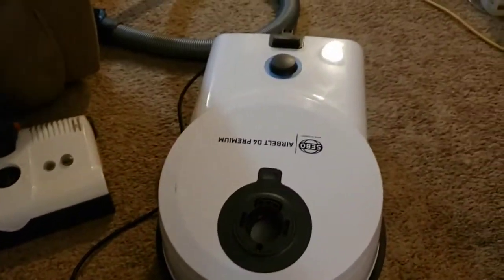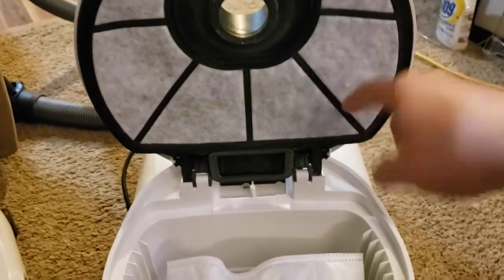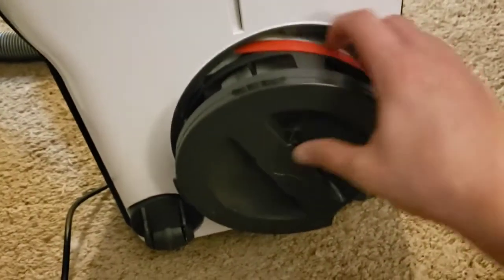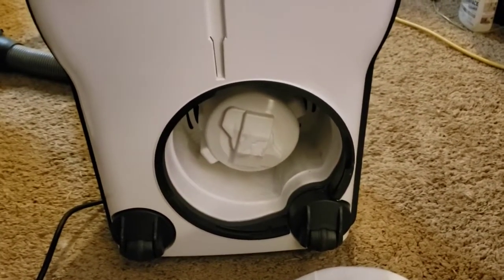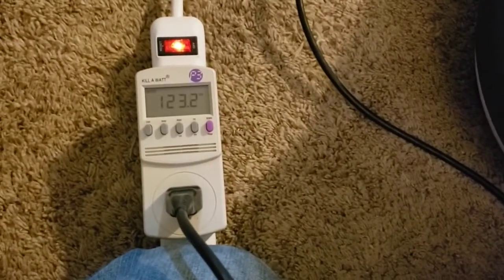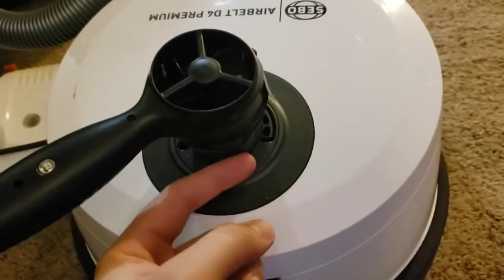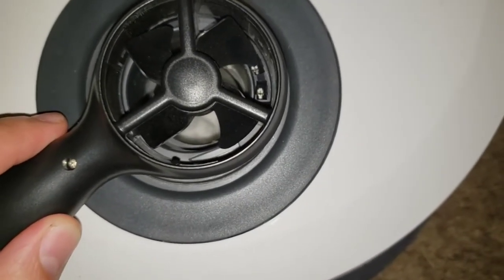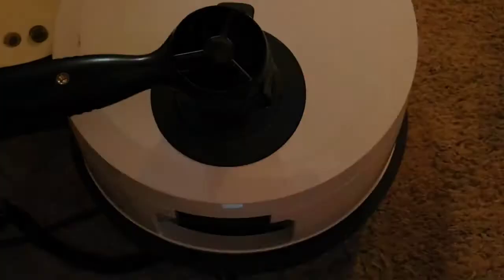Sebo D4 airflow test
When i tested my previous D4 I got the following Inlet:122.27 Hose:101.74 Wand:94.01 Nozzle:71.41 so the numbers seen here aren't too far off.